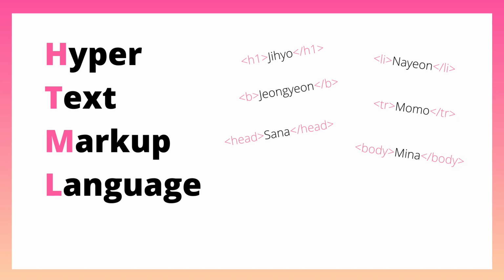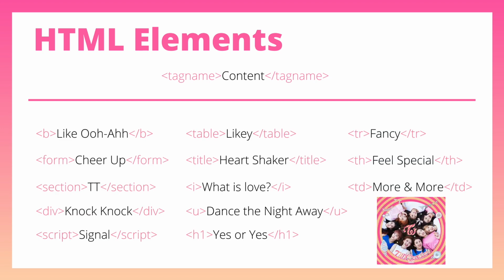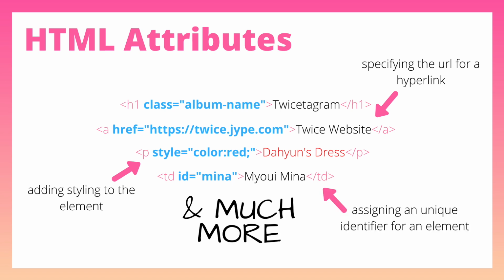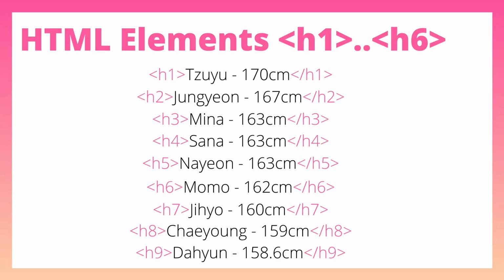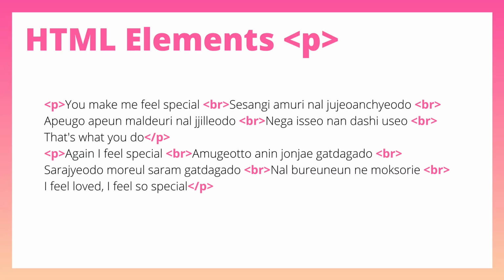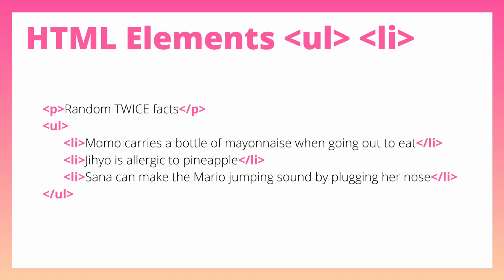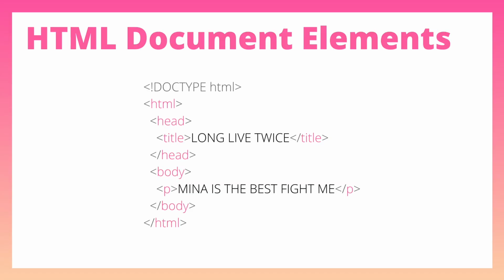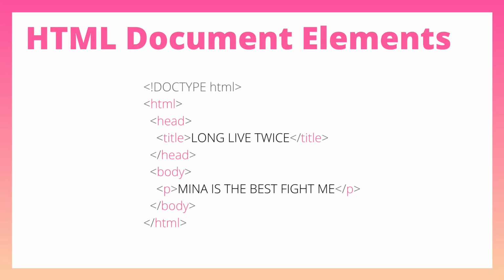LEARN HTML WITH TWICE | Episode 1: Basics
Coding With Fans aims to teach programming to beginners with a fun twist through the use of fandoms. The HTML series uses examples related to the Kpop group TWICE to satisfy the Koreaboo in all of us 😉 Learn HTML with Nayeon, Jihyo, Mina, Tzuyu, Jeongyeon, Momo, Sana, Dahyun and Chaeyoung.